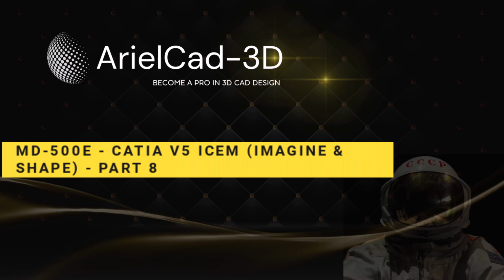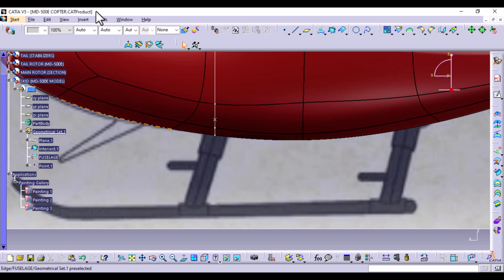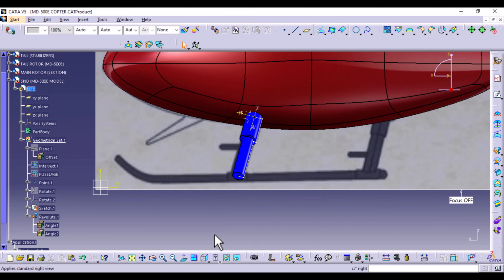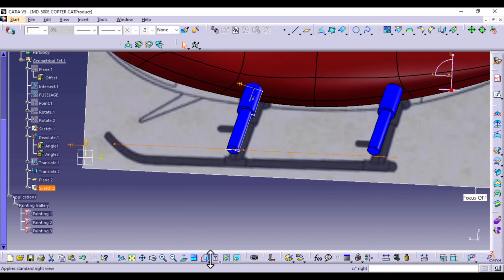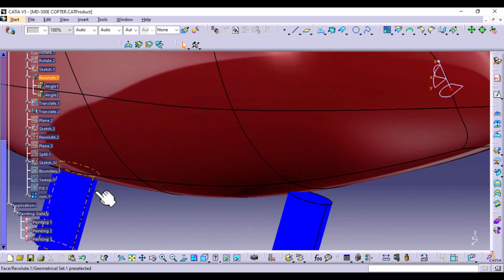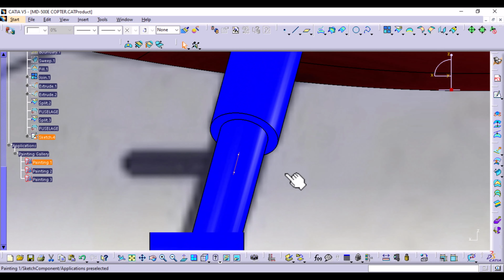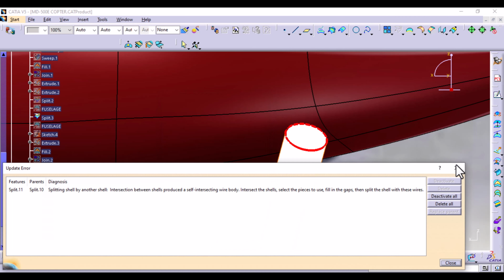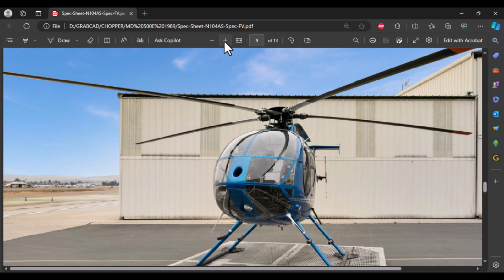CATIA ICEM (IMAGINE & SHAPE) - CLASS A SURFACING TUTORIAL| MD-500E HELICOPTER DESIGN| PART 8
This tutorial shows how to create & detail a helicopter body using class A surfacing tools such as: Imagine & Shape, Digitized Shape Editor, Shape Design in CATIA V5 step by step. In this episode we're using the GSD workbench to create the helicopter skid. Some notable commands used in the video include: sketch, translation, rotation, axis system, rotation, revolve, sweep, extrude, split, join, materials etc.